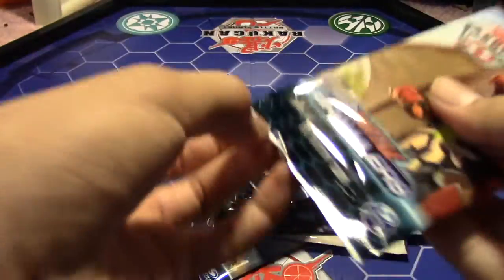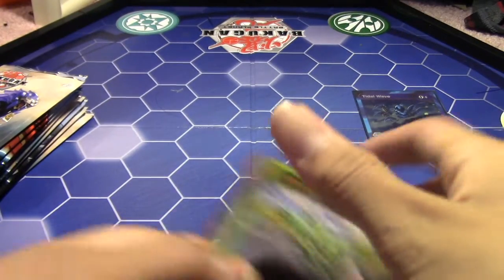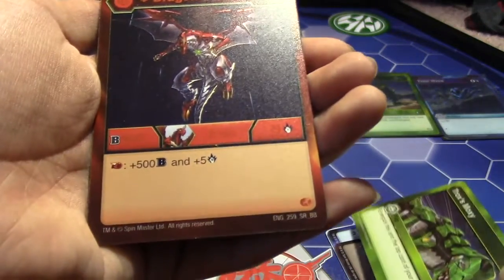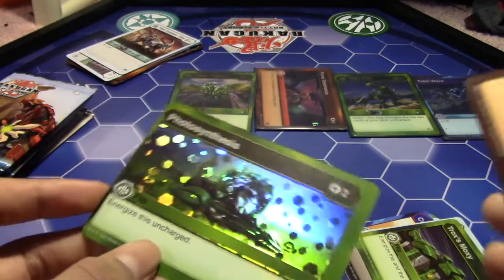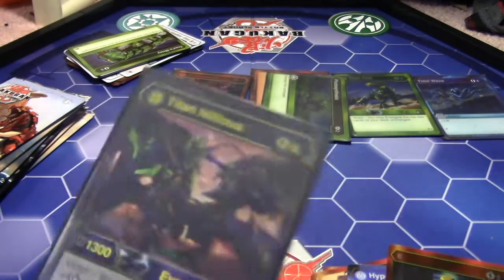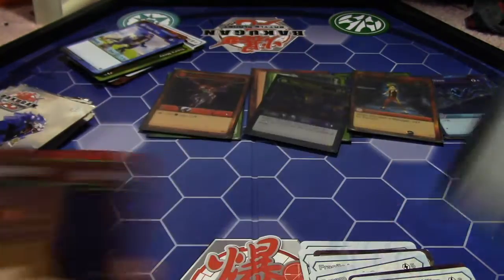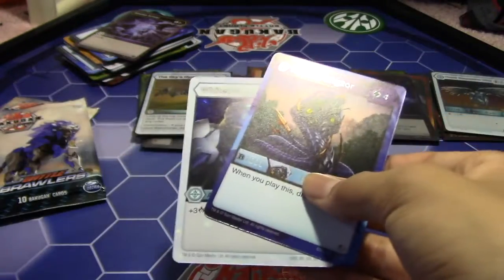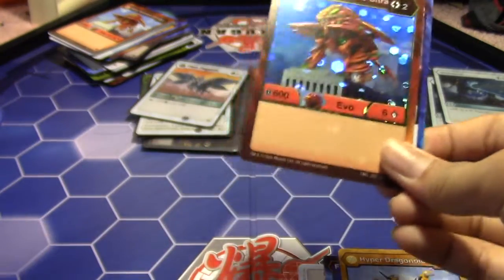Bakugan Battle Planet Trading Card Hunting Baku Elite Hex Holo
So excited that I finally found some Bakugan booster pack cards at Target. And I got one of the rarest cards and a miscut, check it out. A few packs are available on my eBay page if you still haven't found any on your hunts.

A more detailed account of all the cards I unboxed are on my last video